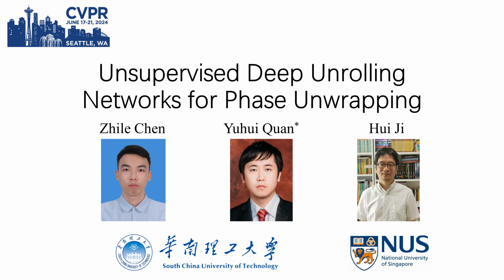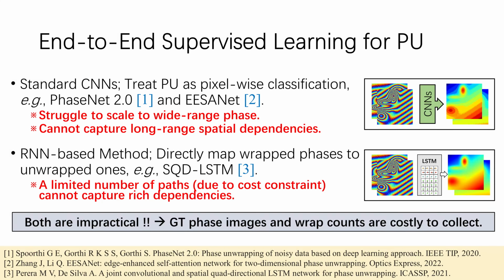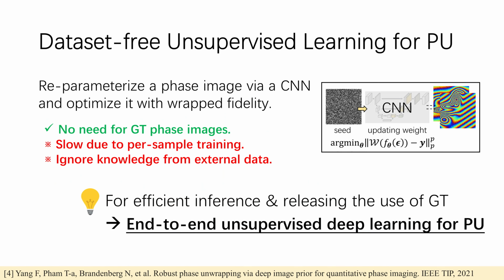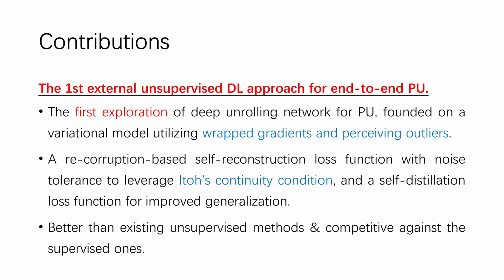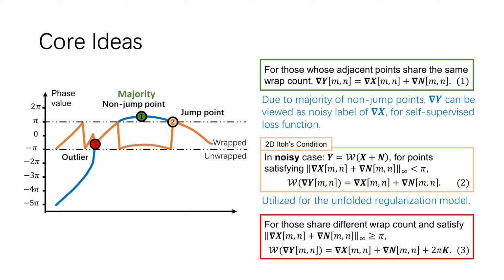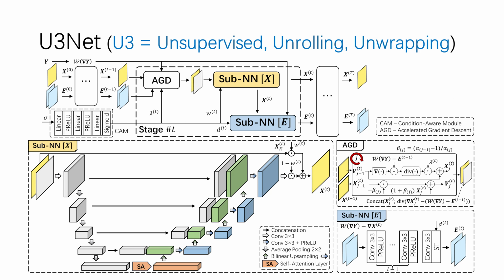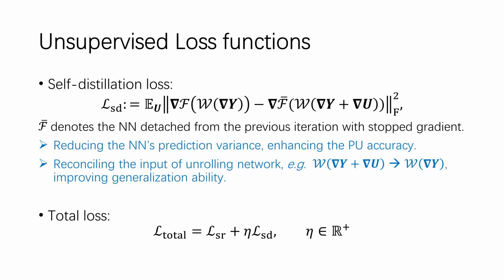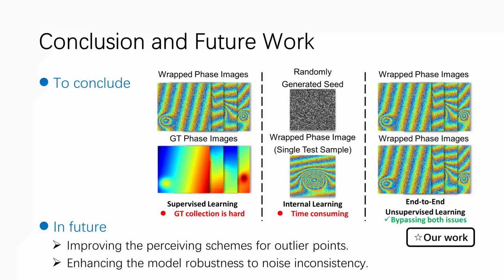Unsupervised Deep Unrolling Networks for Phase Unwrapping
Welcome to our talk on CVPR 2024 "Unsupervised Deep Unrolling Networks for Phase Unwrapping".